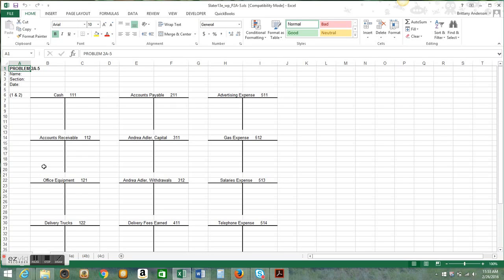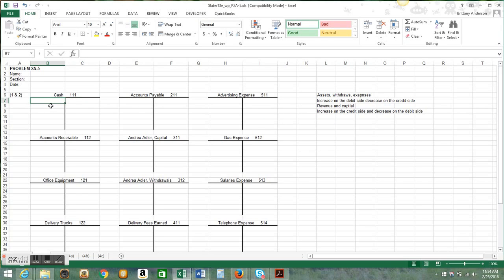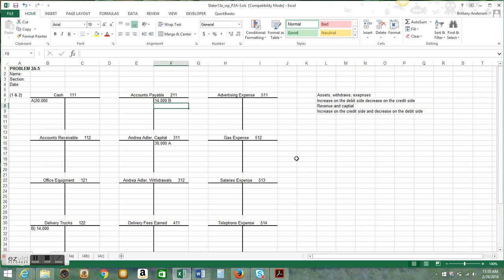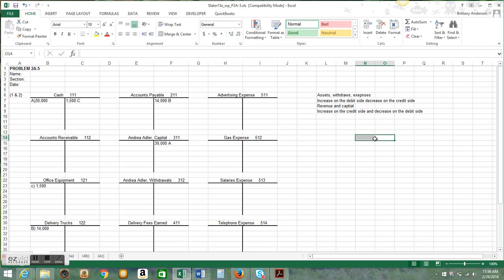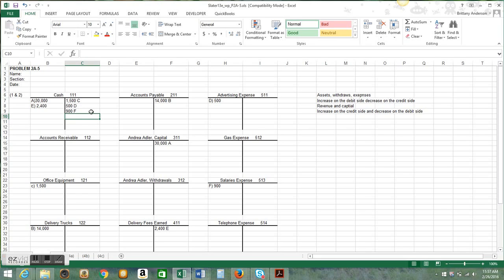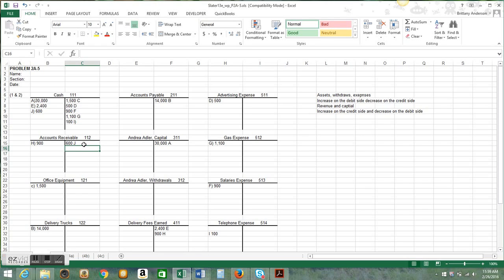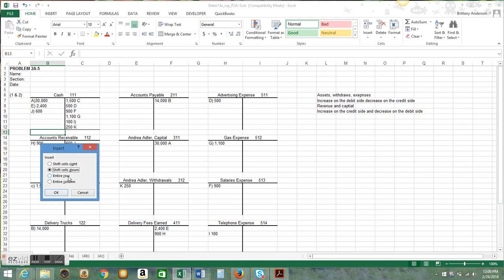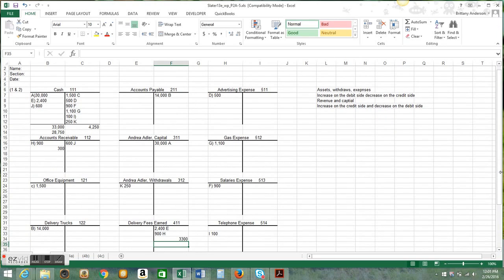PHCC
Problem 2A-5 help with Problem 2B-5